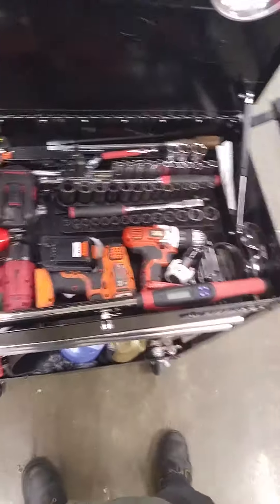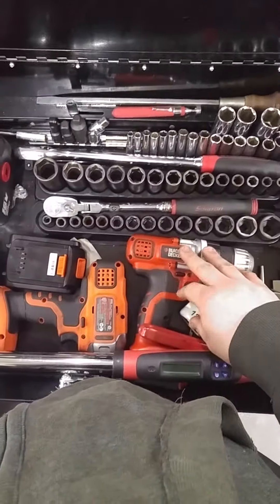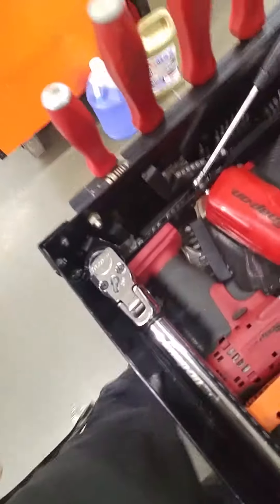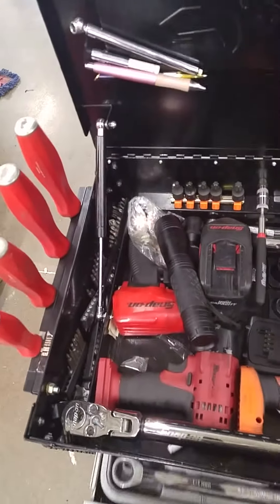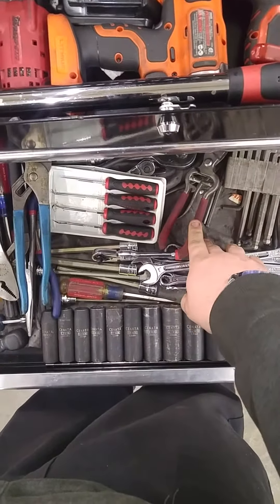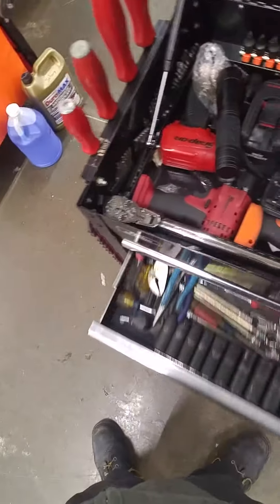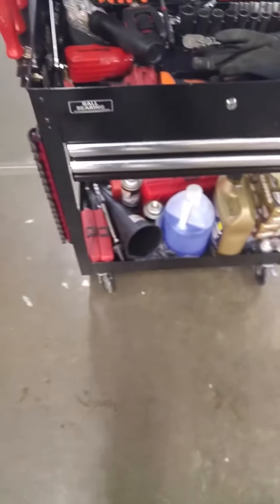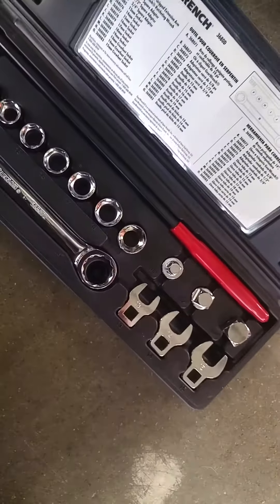Updated Toolbox Tour - The Thrifty Mechanic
Just an updated toolbox your detailing some of the changes that I've made to my box. Its a work in progress!